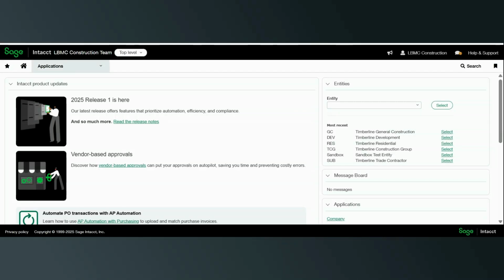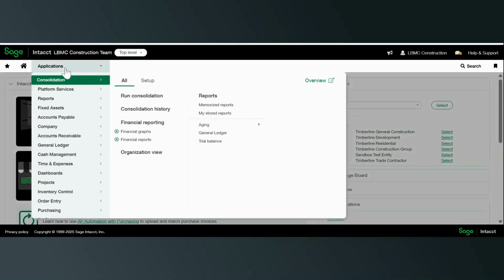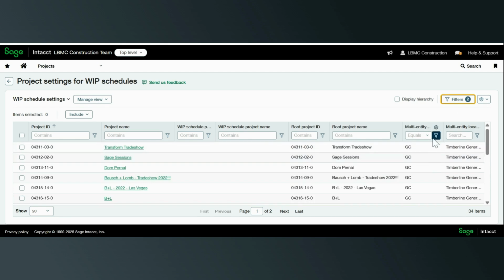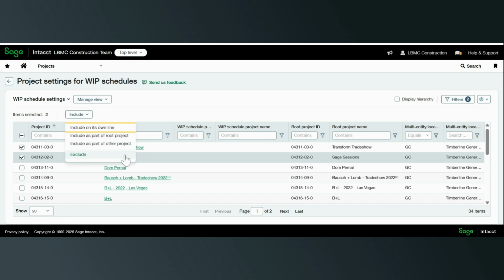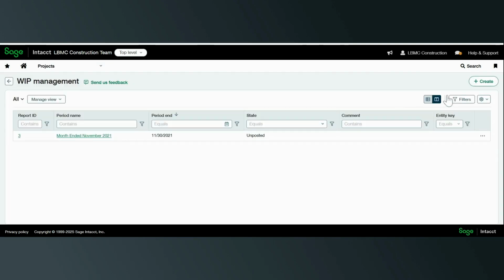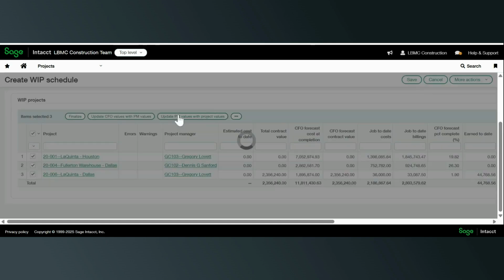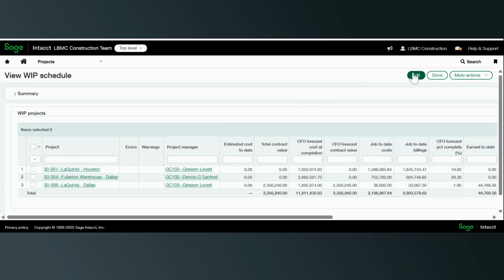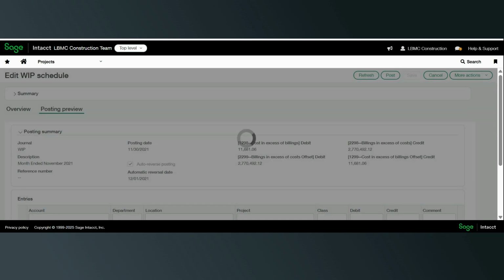Work in Progress Management Tips & Tricks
In this video, we're diving into the essential tips and tricks for effective Work in Process (WIP) management. Proper WIP management is crucial for maintaining project profitability and ensuring smooth operations in construction and other project-based industries.

What You'll Learn:

Understanding WIP: The fundamentals of Work in Process and its importance.
Best Practices: Proven strategies to optimize your WIP management.
Common Challenges: How to identify and overcome typical WIP issues.
Tools & Techniques: Utilizing software and methodologies to streamline WIP tracking and reporting.
Whether you're a project manager, accountant, or business owner, these tips will help you enhance your WIP management processes and drive better project outcomes.